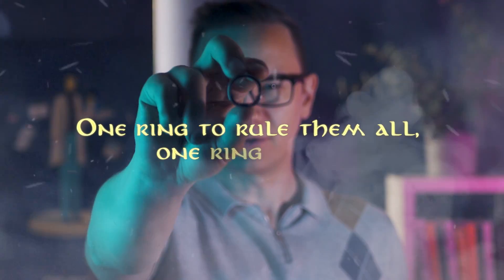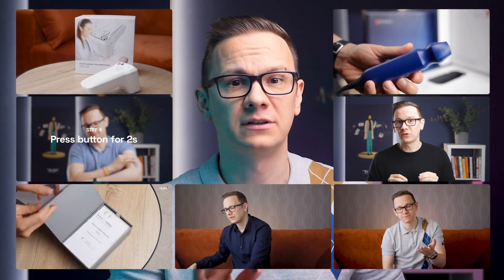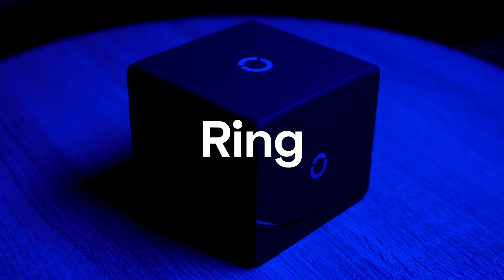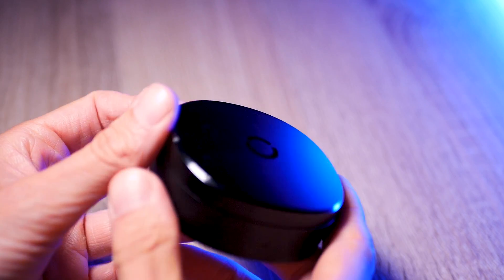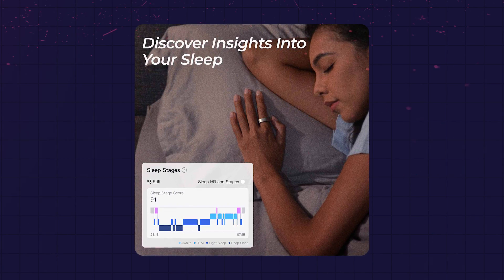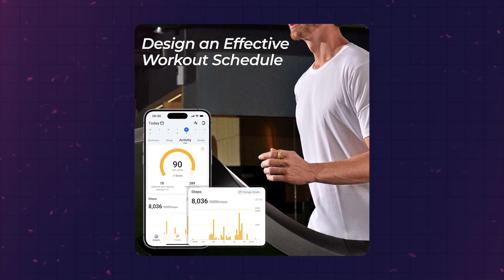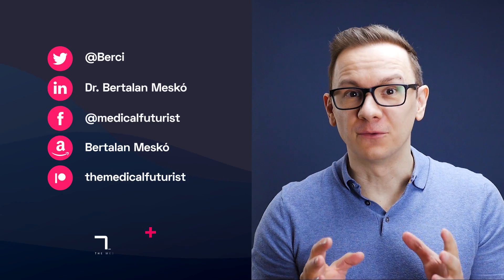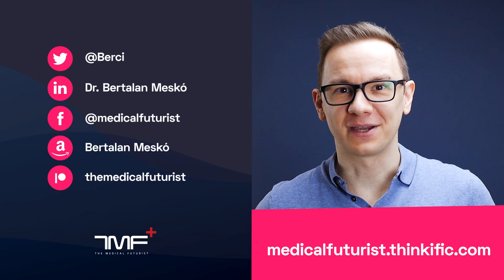One Ring To Care For All - The Medical Futurist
At The Medical Futurist, we’ve had the opportunity to review countless digital health technologies, wearables, sensors, and services. But believe it or not, we never had a smart ring – until now.

Now, we’ve added a new trophy to that list: RingConn, a smart ring that promises seamless health tracking.

Let's see!